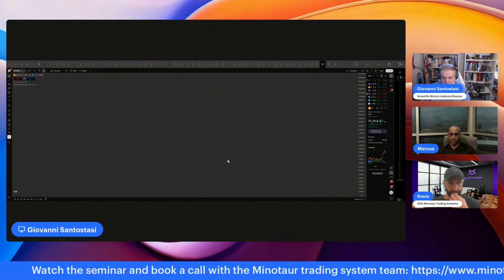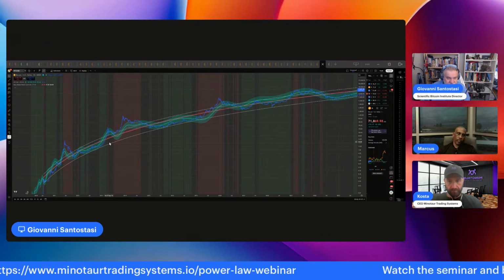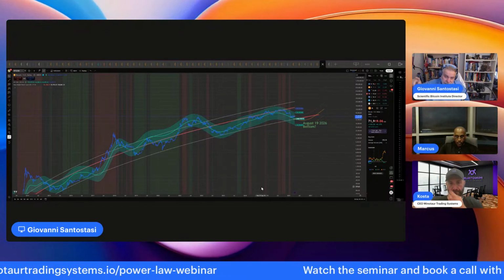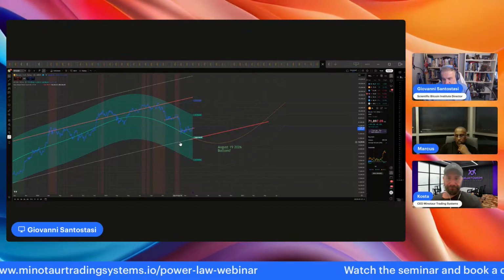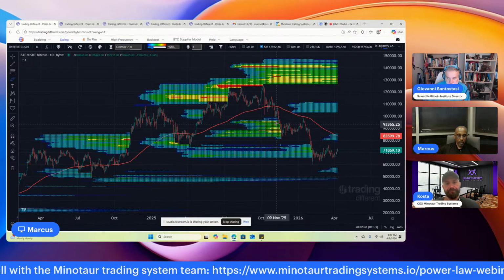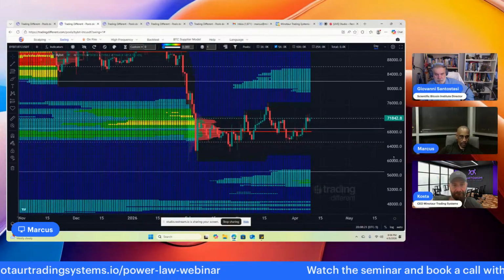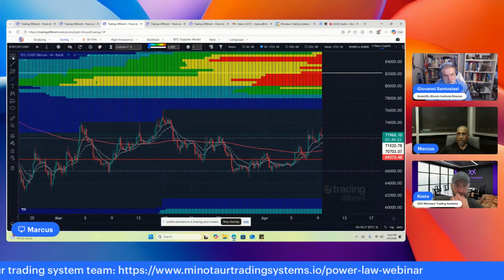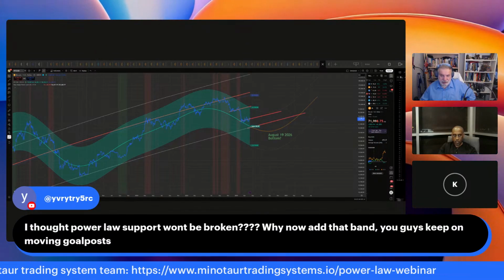Bitcoin Live with the Power Law & Minotaur Team, #31 4/02/2026